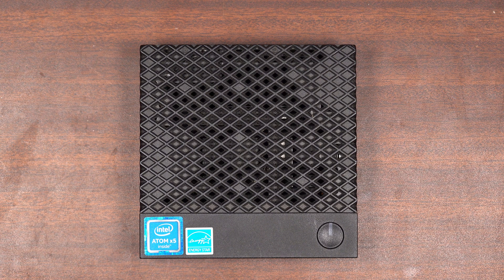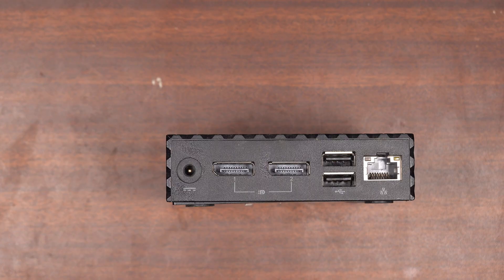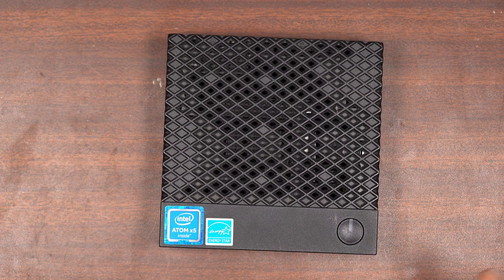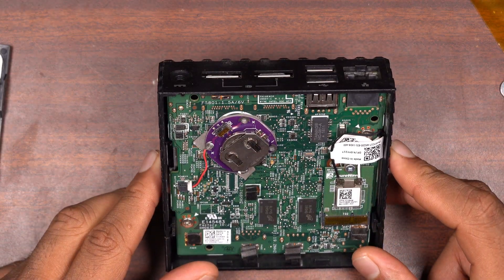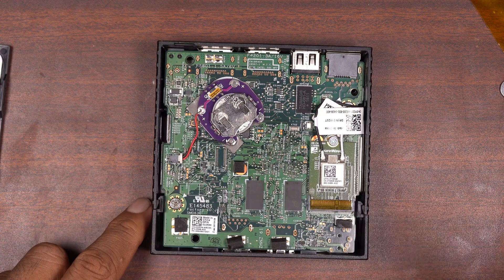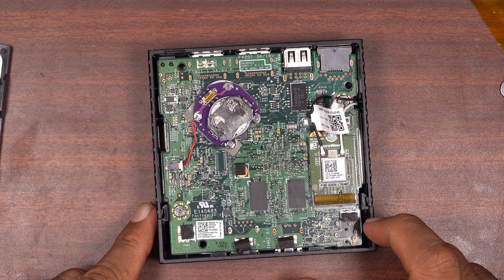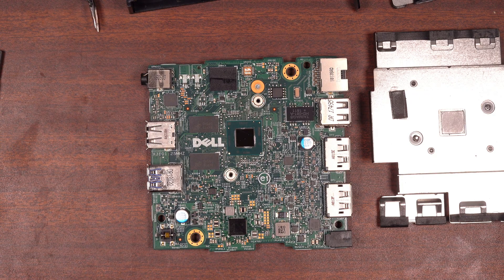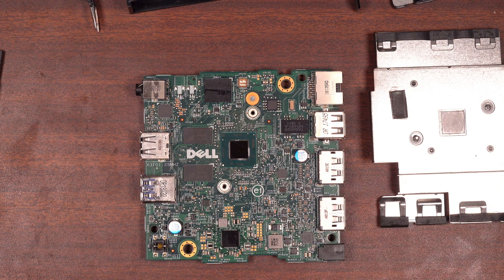Dell WYSE 3040 Thin Client | Teardown Overview And Benchmarks